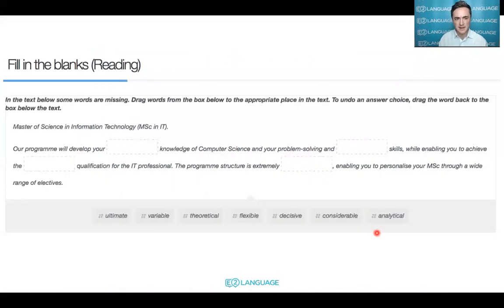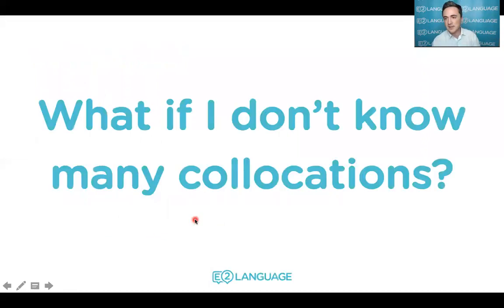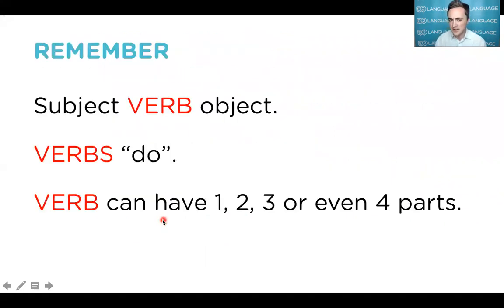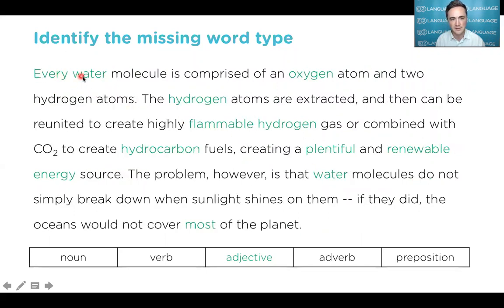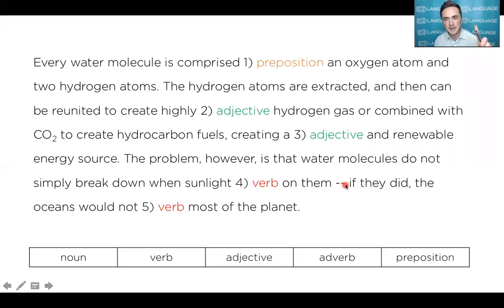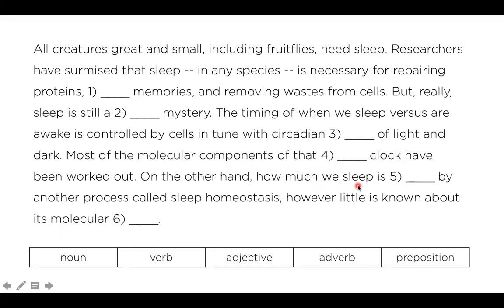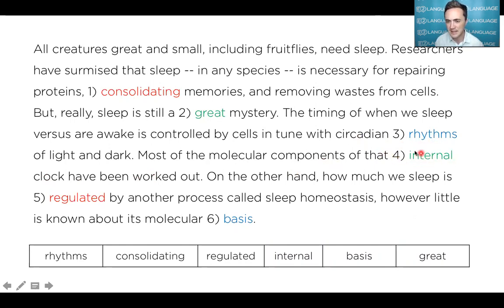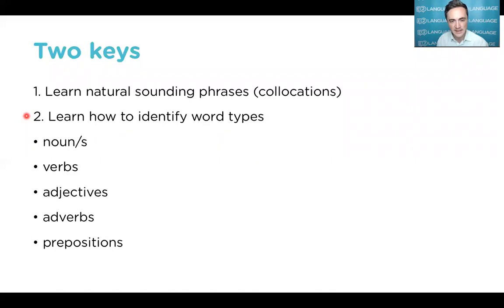PTE Reading: Fill in the Blanks | Learn the Proven Method!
Need PTE practice? Watch this PTE Reading: Fill in the Blanks lesson and learn everything you need to know to CRACK this PTE reading task. To practice what you have learned, go to E2 Test Prep and sign up for FREE

Sign up for FREE to access to PTE practice questions, live classes, methods videos and more

Got PTE Questions?

E2 Test Prep is the world's most popular English exam preparation platform. We've helped over 2 million students pass their IELTS Academic, IELTS General, PTE Academic, TOEFL iBT, OET and TOEIC English tests.